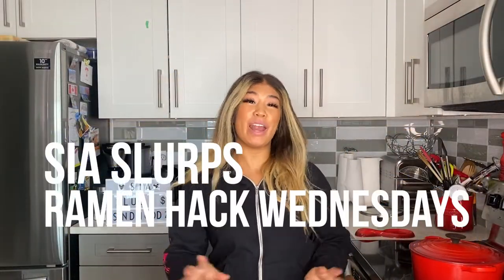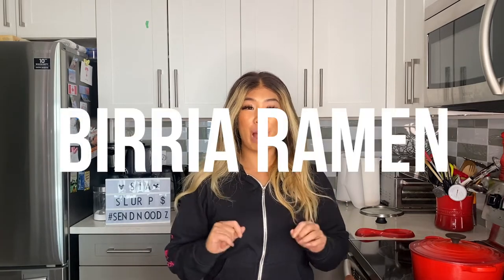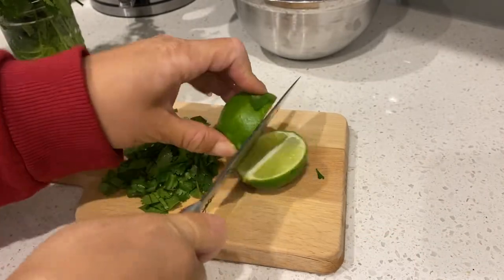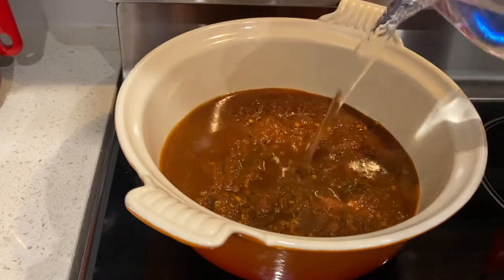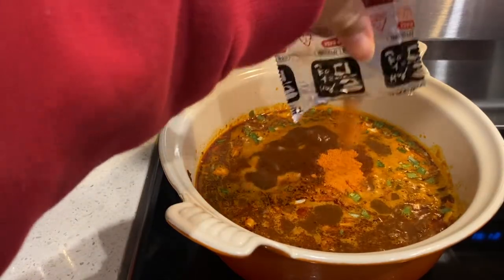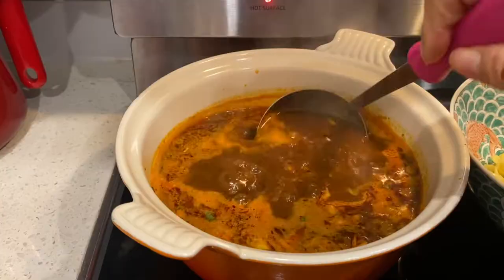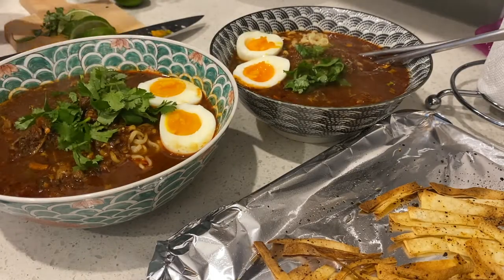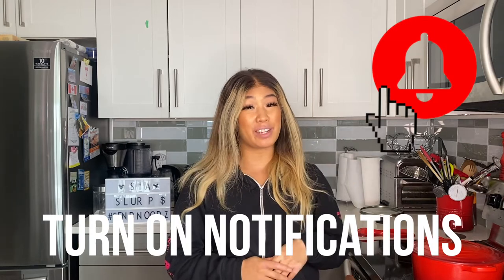How to make BIRRIA RAMEN!!! Leftover/repurpose your birria consommé 🍜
Okaaaaaaay, I am BACK with some new ramen hacks this year! This is a recipe that I have been DYING to do since last year: BIRRIA RAMEN. Have you ever had birria before? Or quesobirria tacos? It's a Mexican stew typically made with beef, lamb or goat and it's cooked in the most aromatic Mexican pepper puree - slow-cooked perfection. There's always leftover consommé which makes for a great foundation for some Mexican/Japanese fusion!

Ingredients you'll need:
- 2 cups leftover birria consomme
- 2 cups water
- 2 packs your choice of Korean spicy beef ramyun
- 1 lime, cut into wedges
- tortilla strips/chips
- chopped cilantro

Did you make this? Don't forget to tag me in your posts!